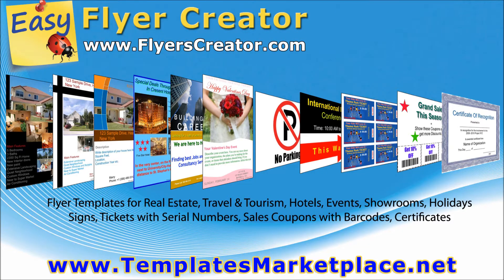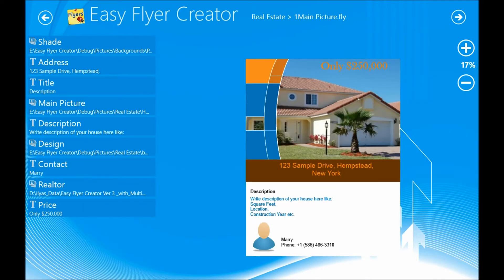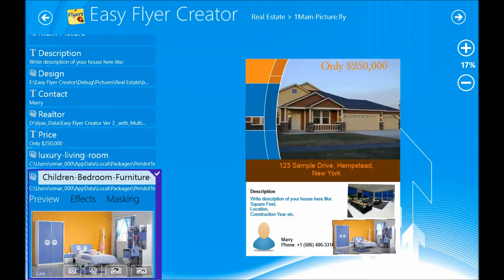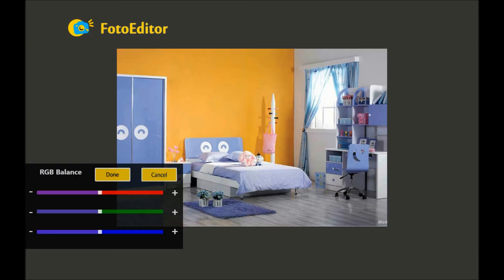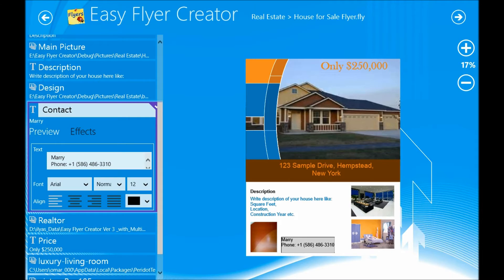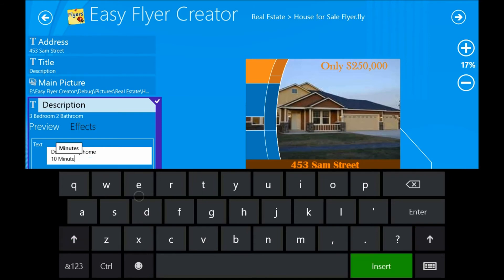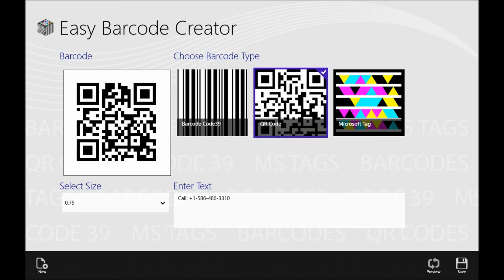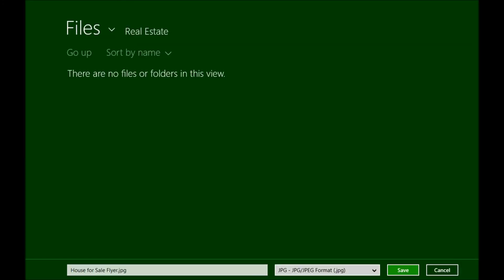Easy Flyer Creator 4.1 (Windows Store App)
Easy Flyer Creator is an advanced and easy to use Publishing Application that comes with a lot of built-in templates for flyers, brochures, posters, signs, certificates, coupons, tickets and many more, please user can also download additional templates from its online templates marketplace.
Easy Flyer Creator is the only publishing app on Windows Store that comes with couple of choices for many small to medium size businesses.
Once user Selects and open the Template then he can replace any of the image in the template with one of his own images. Images can be shared with external image editing apps, Once user updates the images in external apps then updated images can be shared back to Easy Flyer Creator.
Text in the template can be updated by tapping on the Text boxes and typing in the new text, Couple of text styling options are available. in the layers pane.
In Easy Flyer Creator user can also add QR Codes to the Documents using Easy Barcode Creator App, Images in the document can be applied with various Masking options.
Once user is done with all designing work then he can print flyers, or save them as Image files or share the finalized image with other apps or email it to others. for more details on this publishing app please